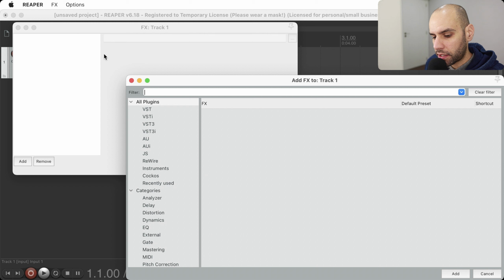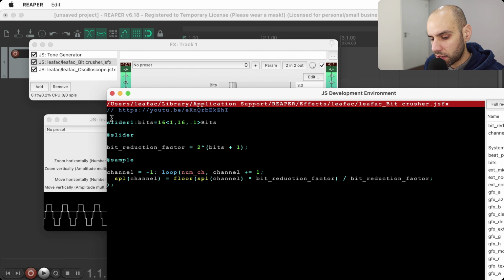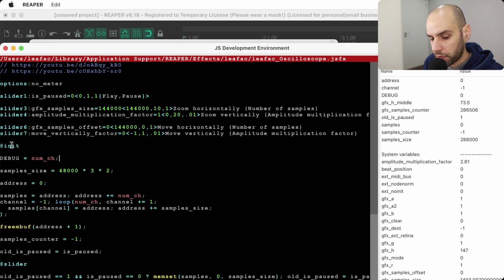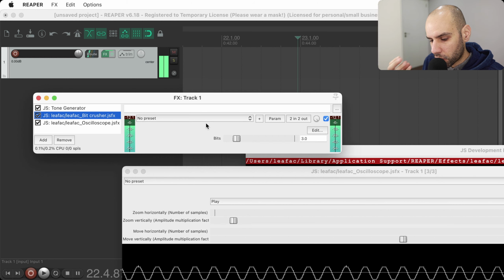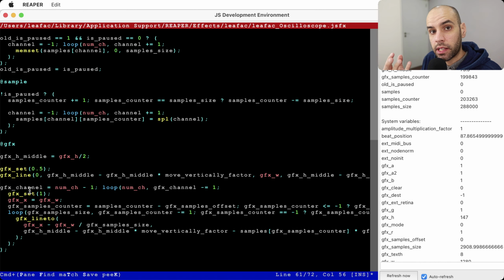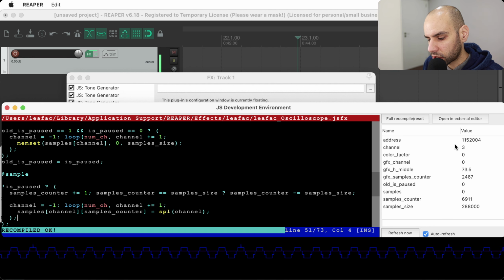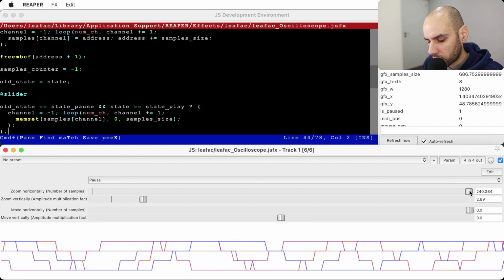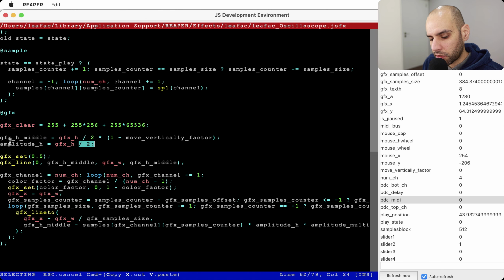Programming Audio Effects: Multichannel Bit Crusher and Oscilloscope